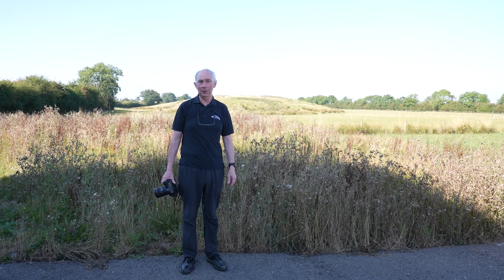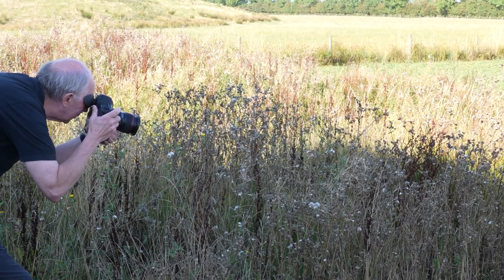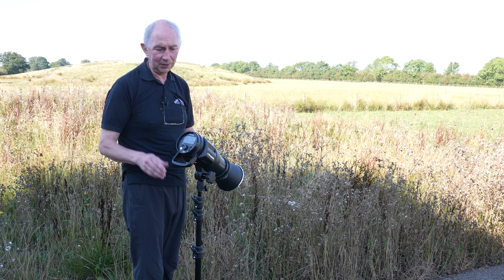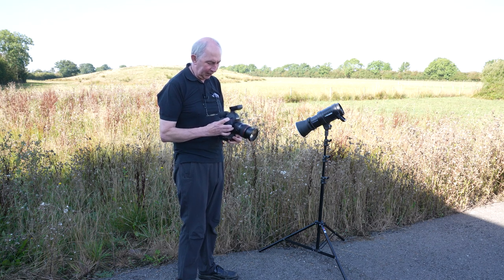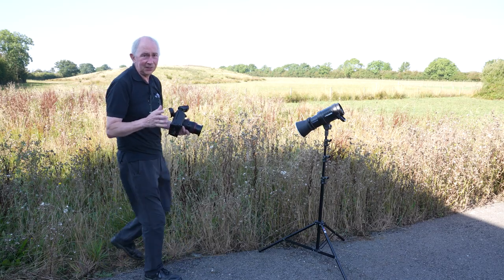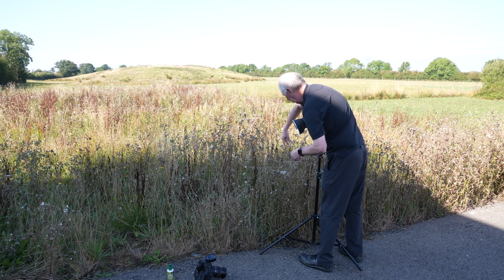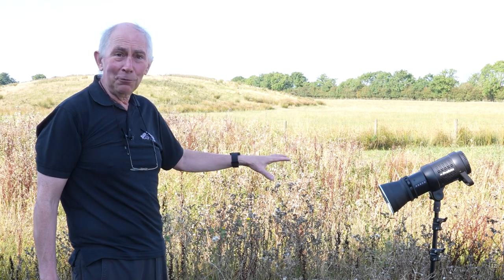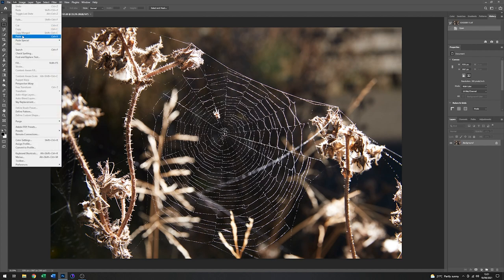Spider web photography techniques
Using studio flash / strobe lighting I’ll show how to make a spider’s web more visible and create an image with a strong atmosphere.
Add lighting to a nature subject outside to invoke mood narrative and emotion.
I'll use a Canon DSLR with 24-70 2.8 lens to show you how to capture a web from basic image to completed photograph.
Ideas for art photography.
Profoto B1X.